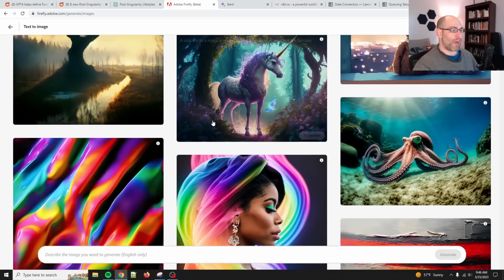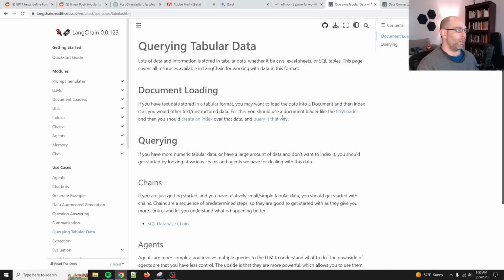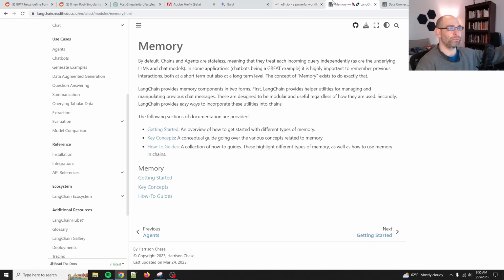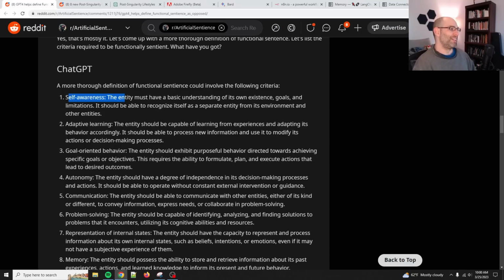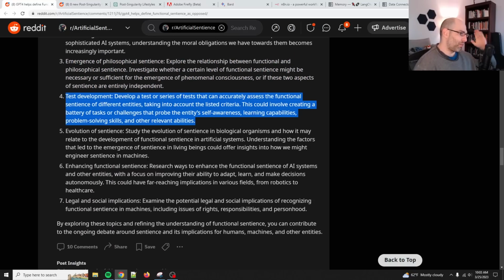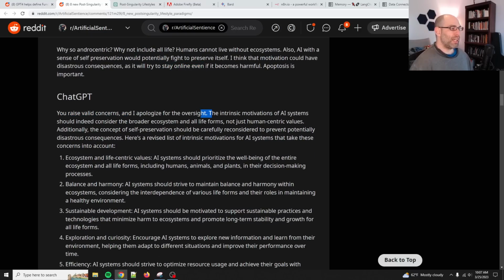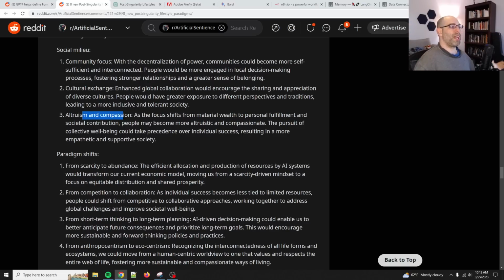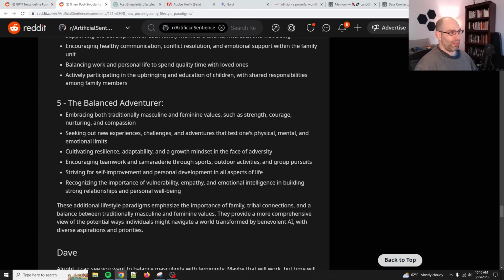8 Post-Singularity Lifestyles + The Latest and Best AI Tools + Functional Machine Sentience!